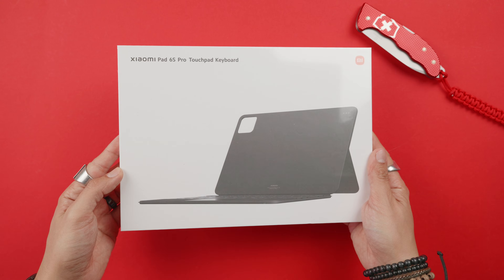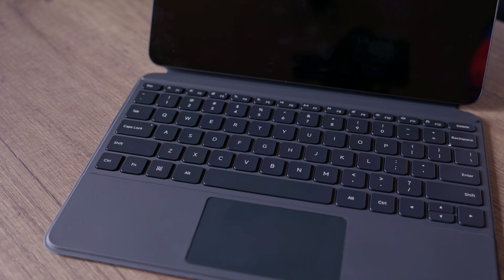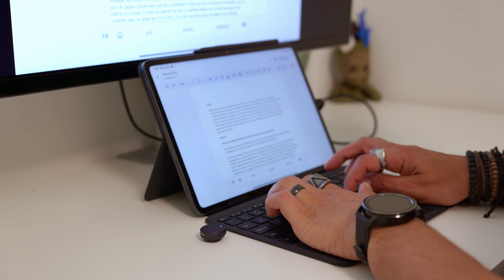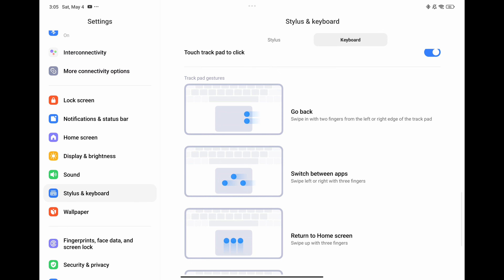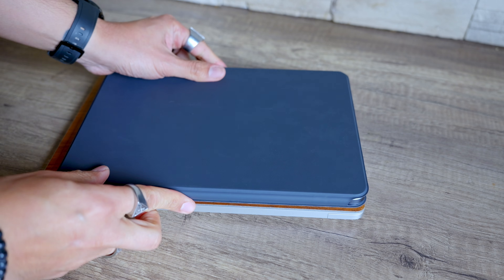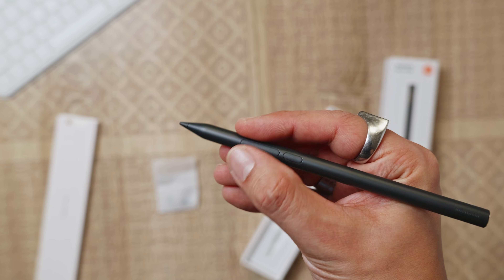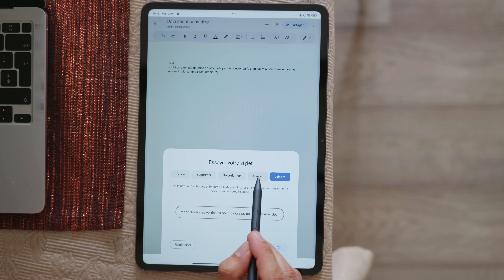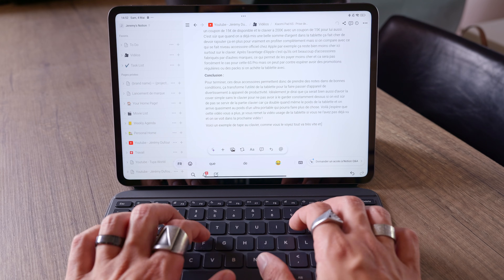Xiaomi Pad 6S Pro : Note Taking with Keyboard & Stylus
The Xiaomi Pad 6S Pro 12.4 is Xiaomi's latest tablet, featuring a large screen and coupled with its keyboard cover and stylus, it can easily replace a computer for note-taking on the move or at home.
Today, I'm going to show you how to use these two accessories to do just that.

A free pair of sock gifted with my code : JEREMYD

🕰️Timecode 🕰️
00:00 Intro
00:24 Keyboard
04:26 Stylus
05:55 Price
06:36 Conclusion

WeChat: chinaddict_fr

Lens 1
Lens 2
Lens 3